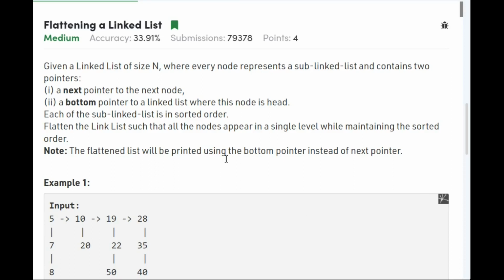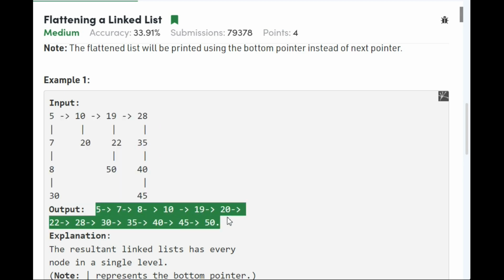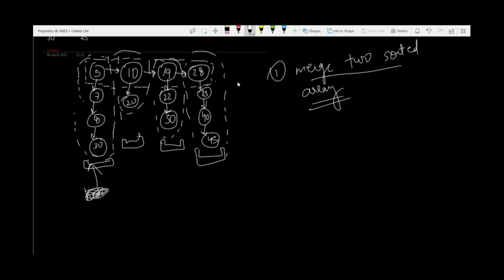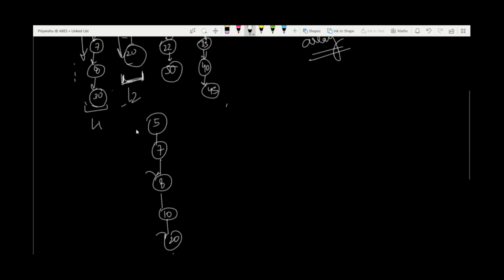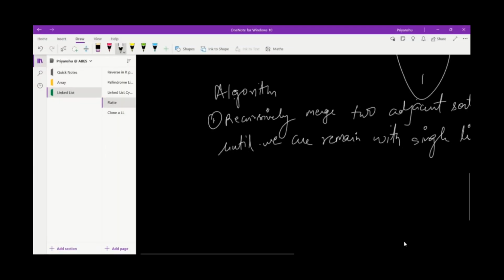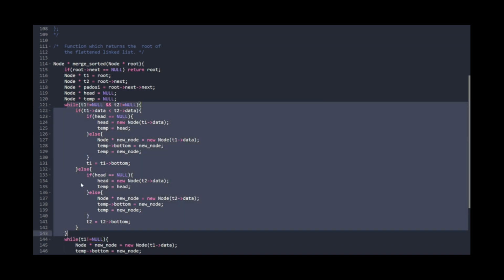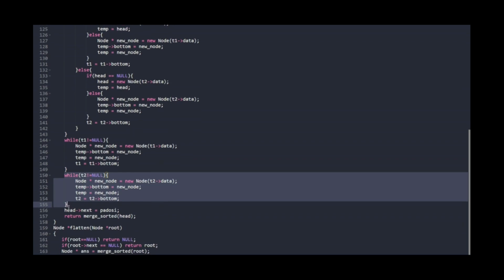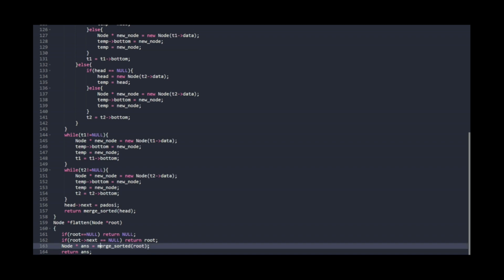Flatten the Linked List || Striver SDE Sheet || DAY 6